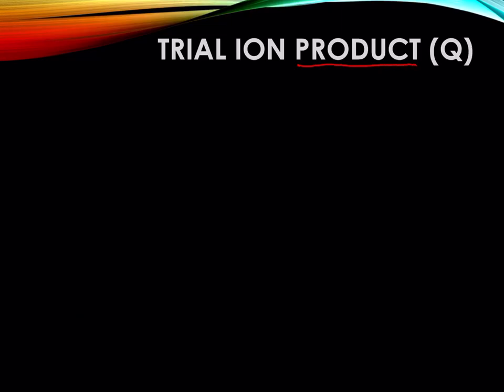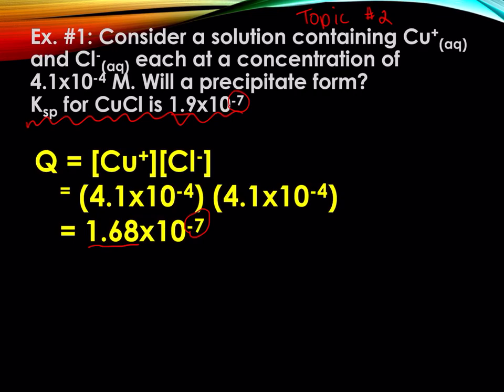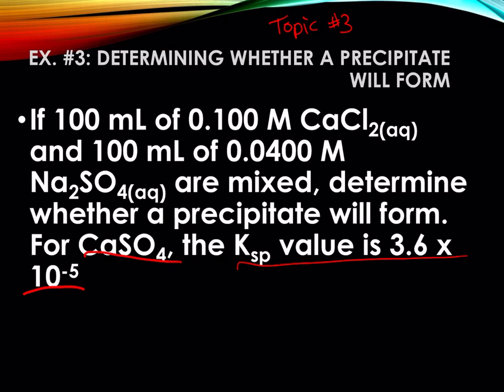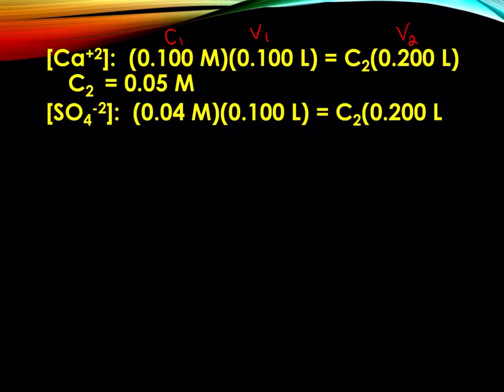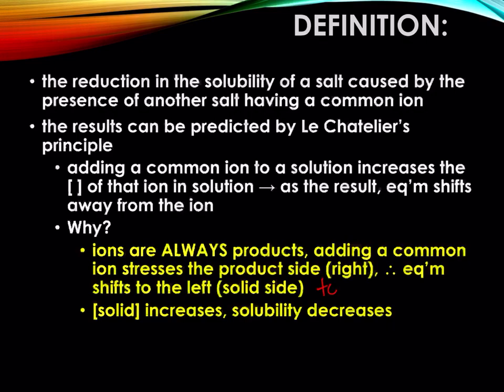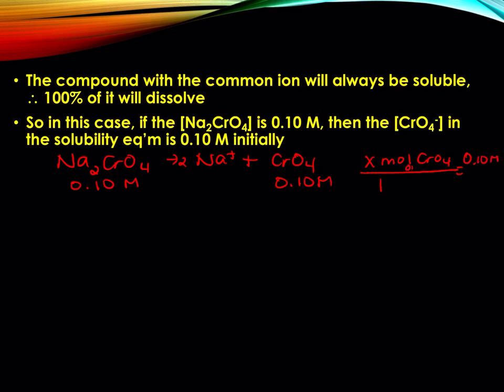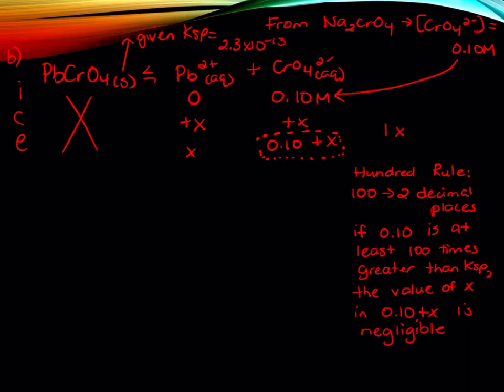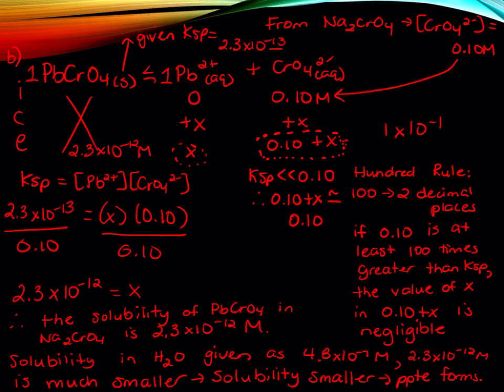12U lesson: Solubility Equilibrium Applications